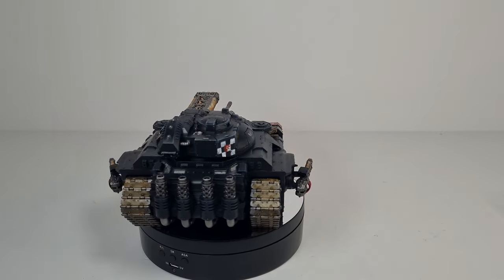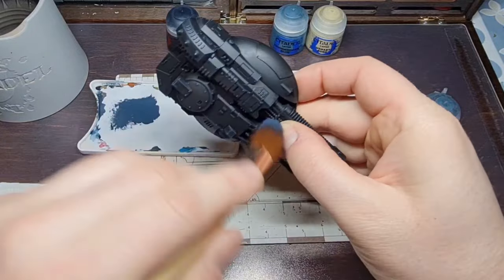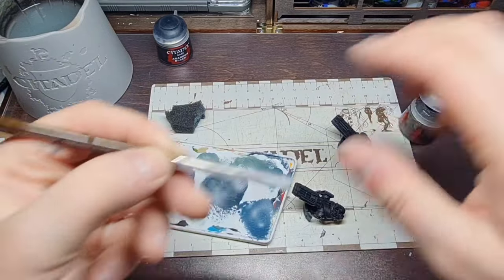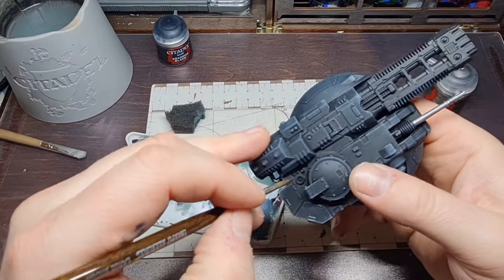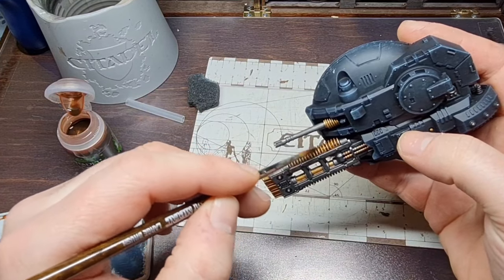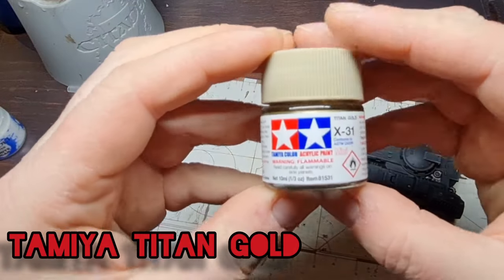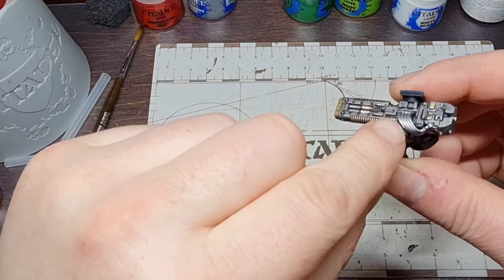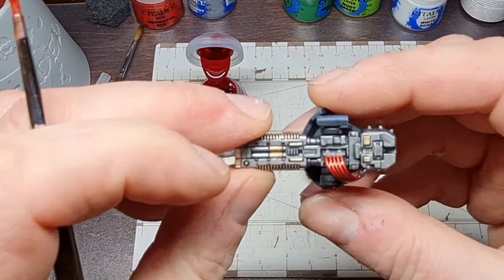Learn How to Paint a Kratos Battle Tank in This Tutorial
A first for the channel! A painting tutorial for the Kratos battle tank in the colours of the Dark Angels for Warhammer: The Horus heresy.